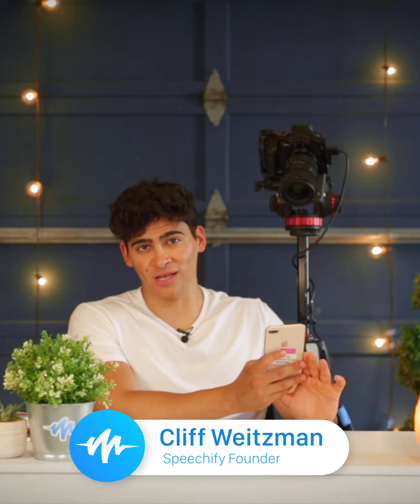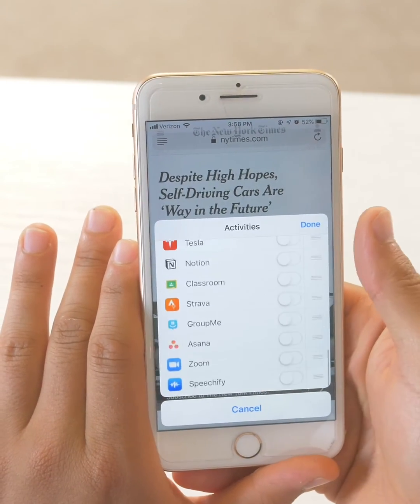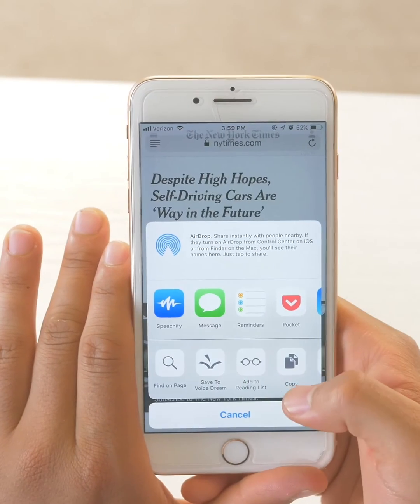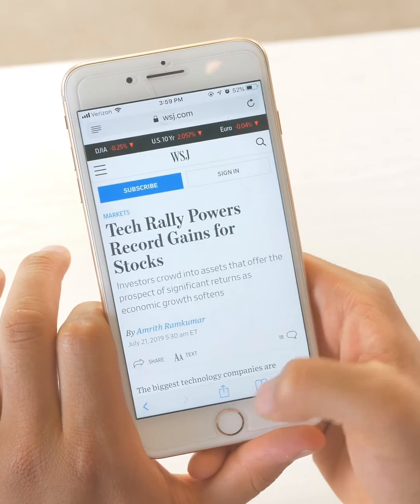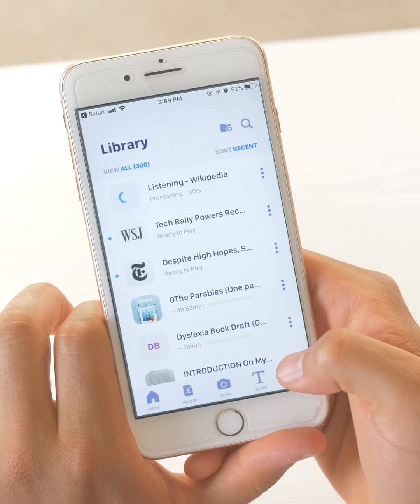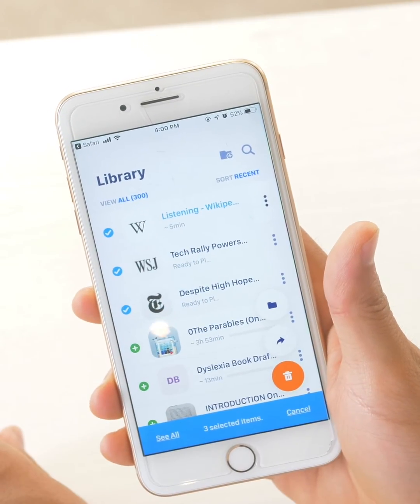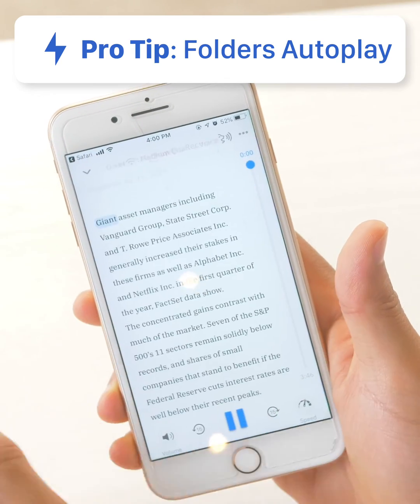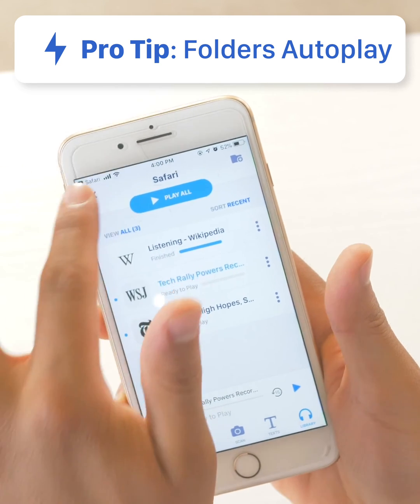How to text to speech listen to safari on iPhone: Share Extension Speechify Academy